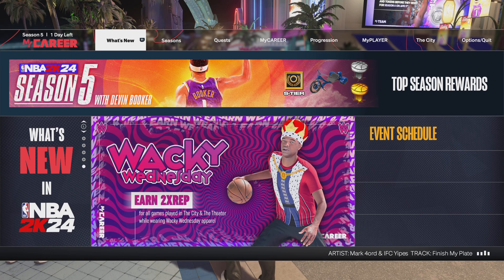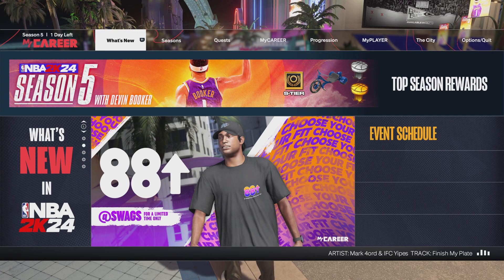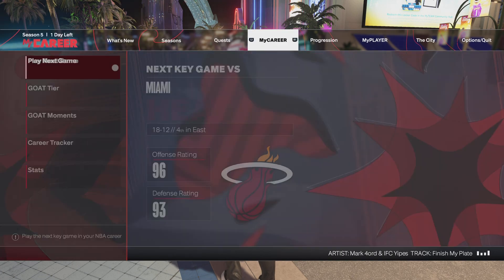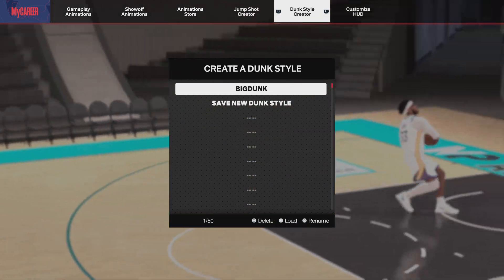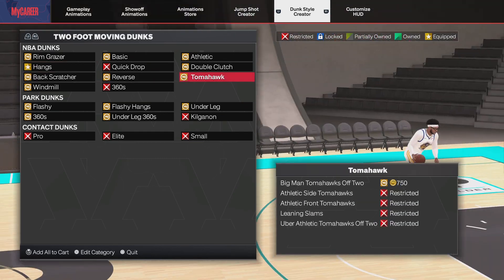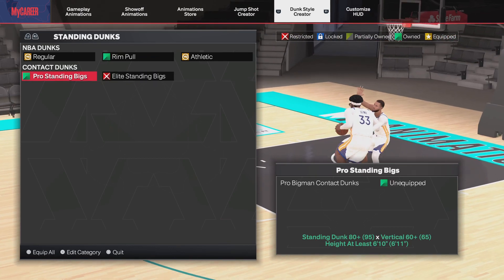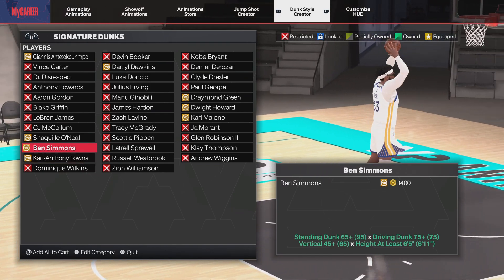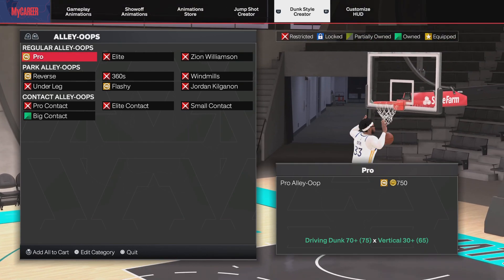HOW TO CREATE DUNK PACKAGES IN NBA2K24!HOW TO EQUIP DUNK PACKAGES 2K24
HOW TO CREATE DUNK PACKAGES ON NBA2K24!HOW TO GET THE BEST DUNK ANIMATIONS NBA2K24!